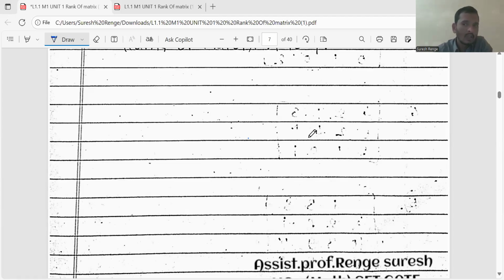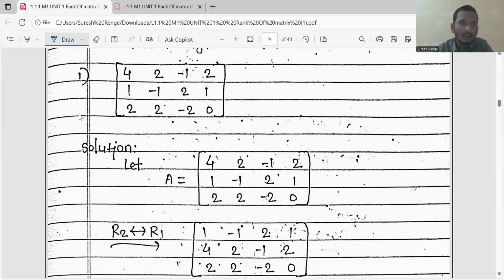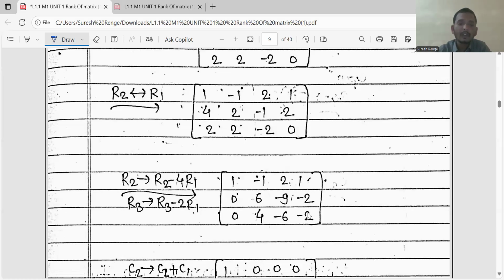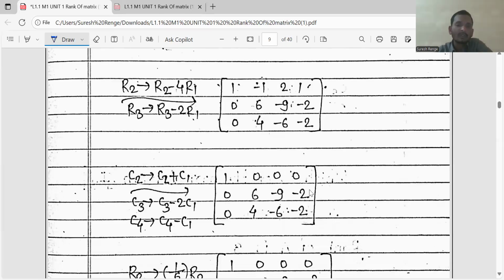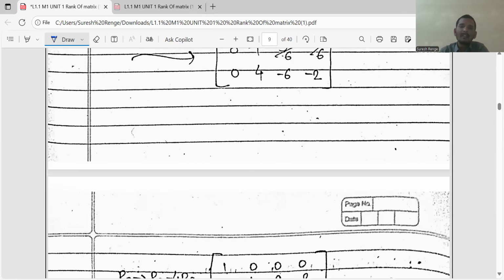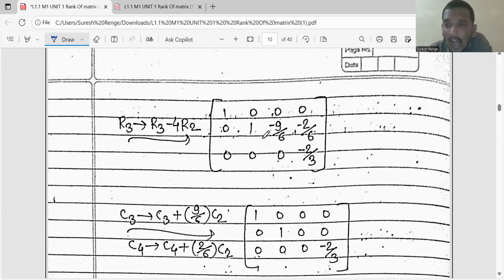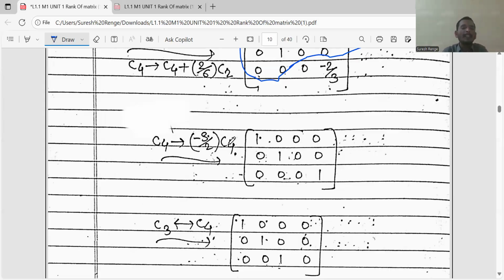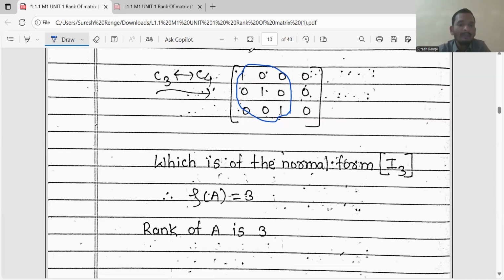L04) Find Rank of Matrix Normal form